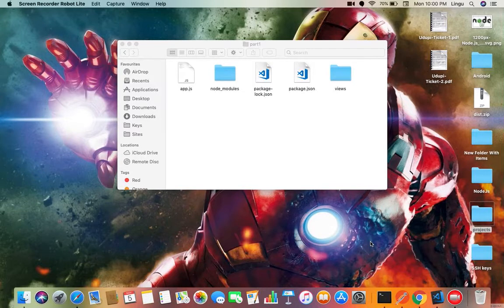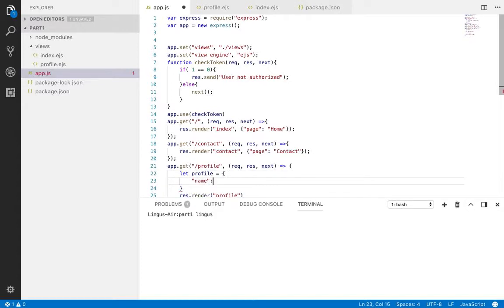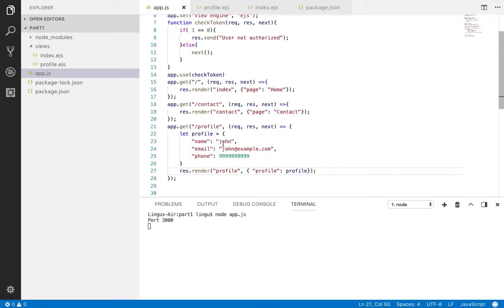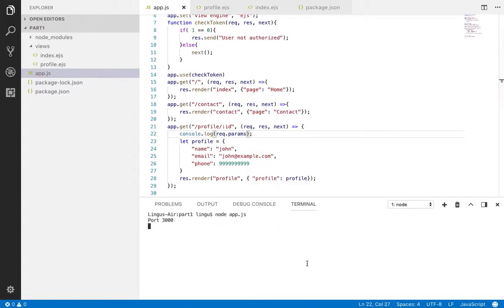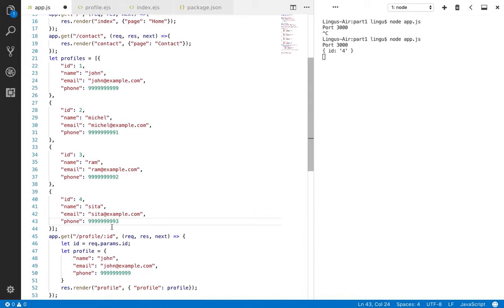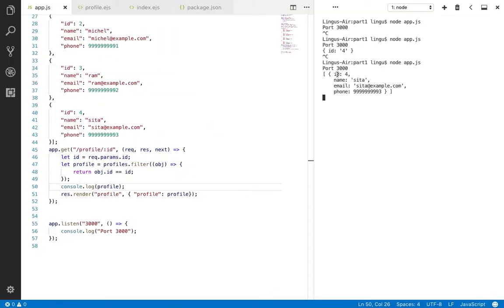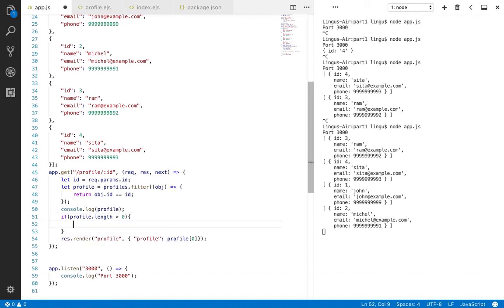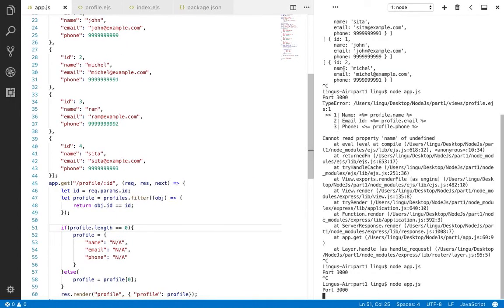Node.js Tutorial | Part 4: Rendering dynamic data on single page | Code Buffoon